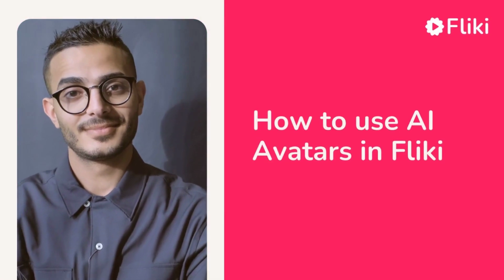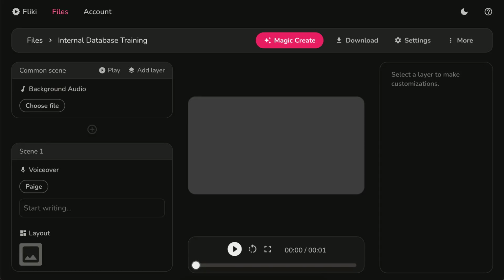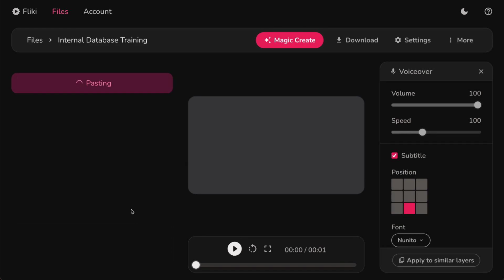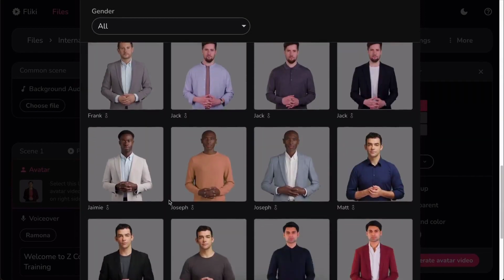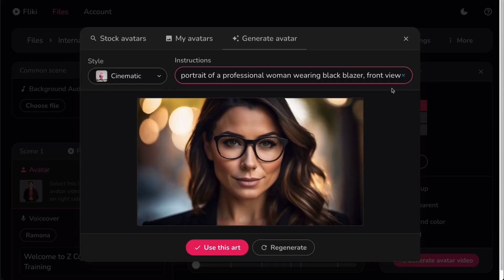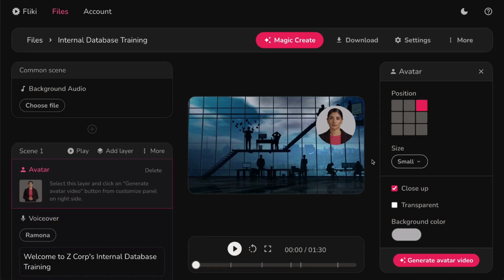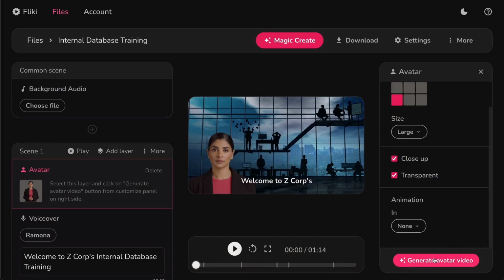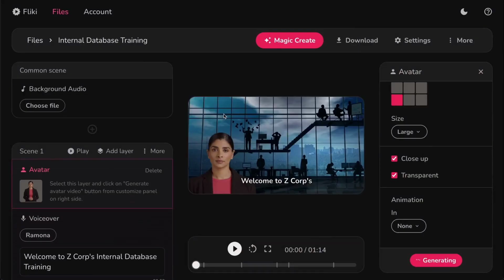How to use AI Avatars in Fliki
Learn how to use the latest AI Avatars in Fliki to put a face to that voice.

Fliki also supports uploading your own photo to create an Avatar or use our Avatar generator to create an avatar with prompts.